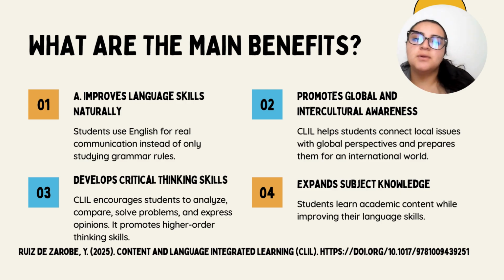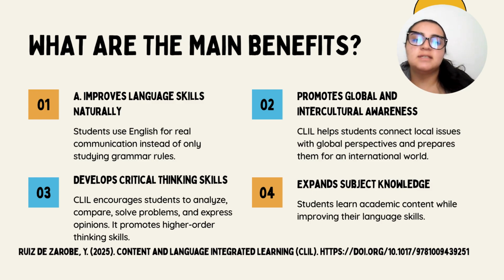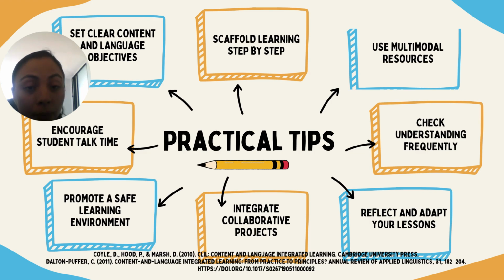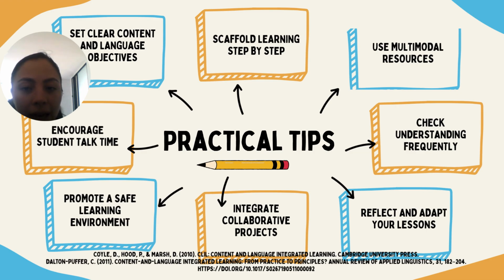CLIL presentation- Task 2.